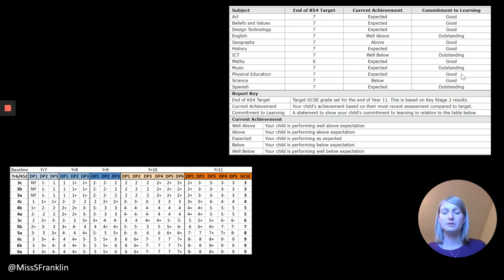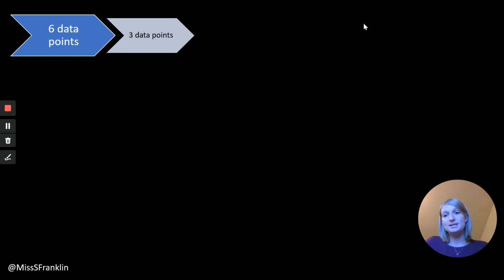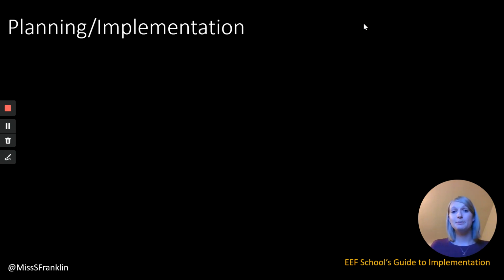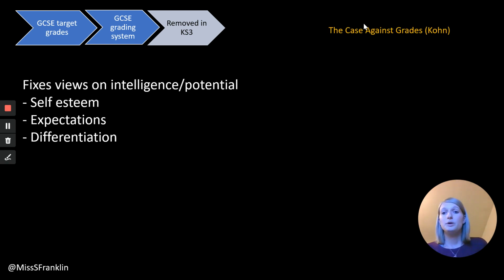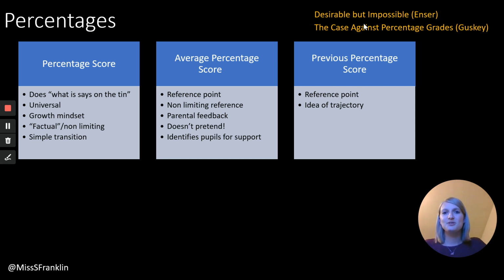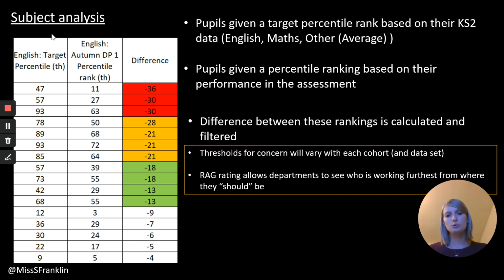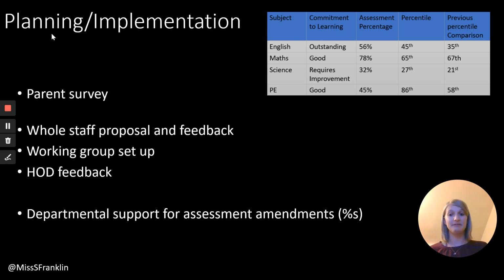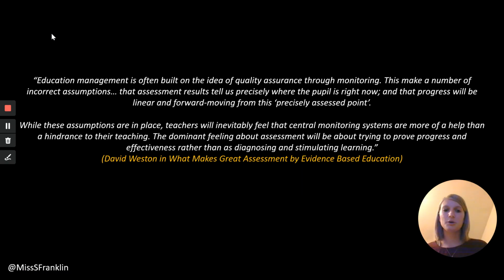Sam Franklin: Re-imagining whole school assessment - purpose, percentages and percentiles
This talk aims to offer alternative, evidence-informed approaches to whole-school assessment and challenge the effectiveness of widespread practices such as the use of target grades at KS3 and high-frequency data entry points.

I will share my own experiences of planning for and implementing an assessment system based on percentages and percentiles as part of dismantling the "flight path" structure that existed, outlining the lessons learned along the way.